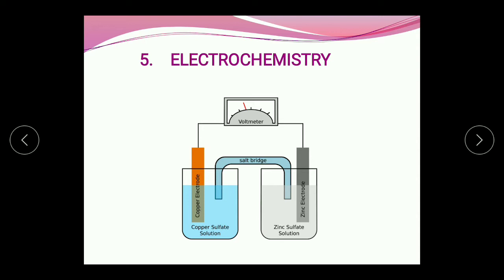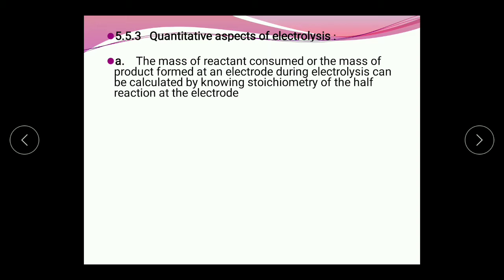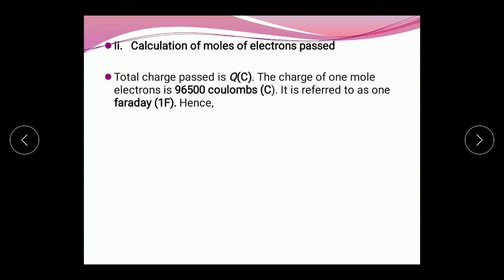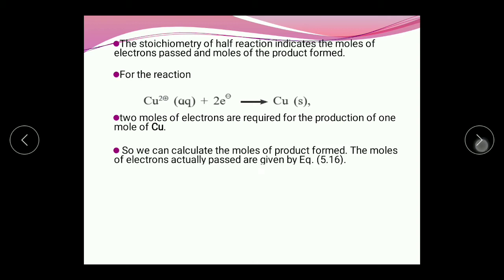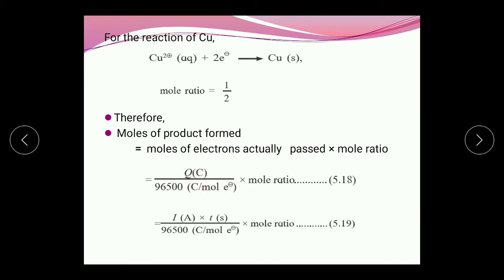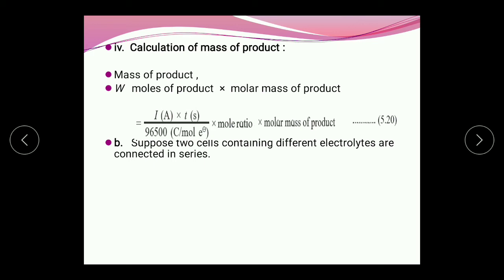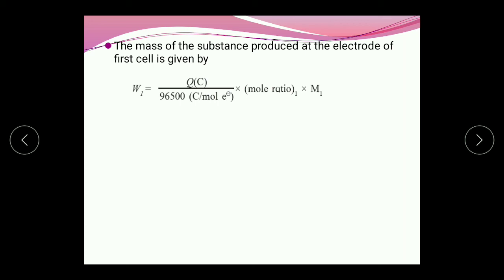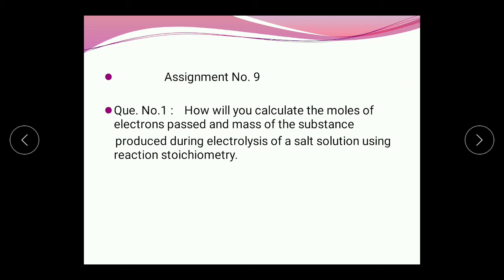Electrochemistry (Session 9)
Quantitative aspects of electrolysis